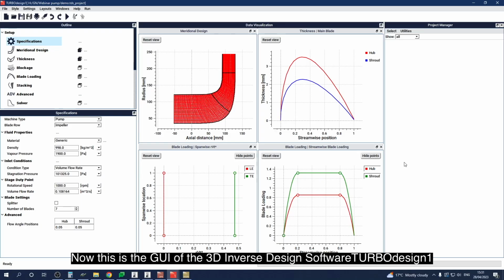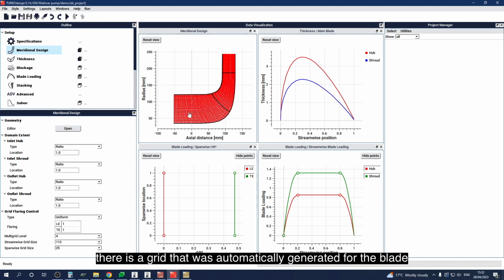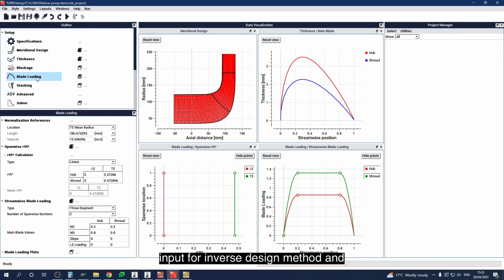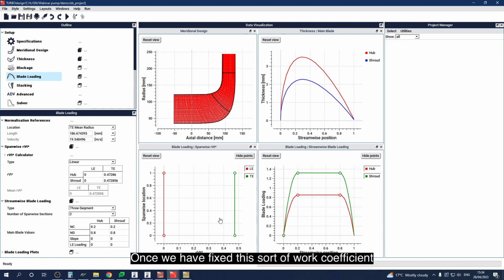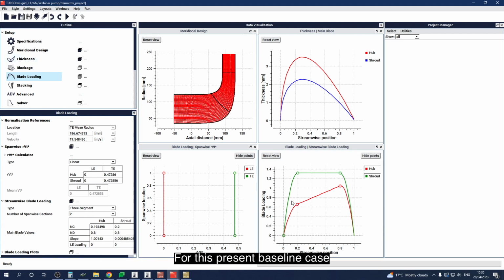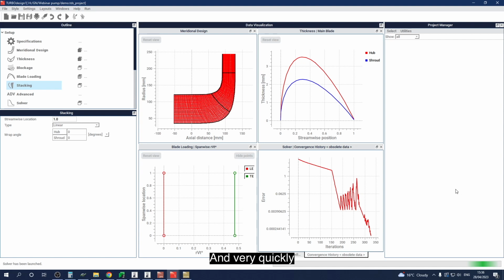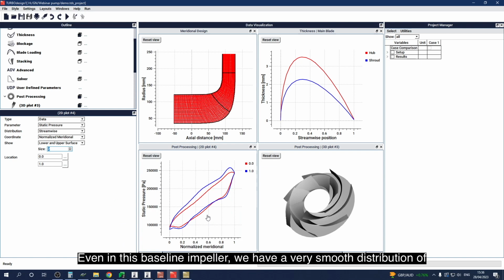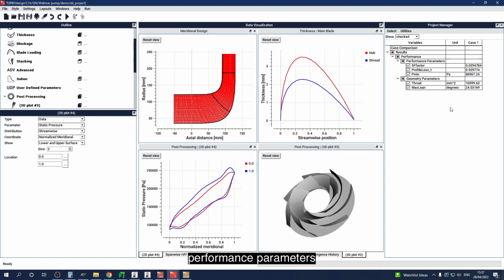Software Demo: Design of a Centrifugal Pump Impeller with 3D Inverse Design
This software demo shows how to generate the 3D geometry for a centrifugal pump impeller and an initial assessment of its performance using our inverse design software TURBOdesign1.